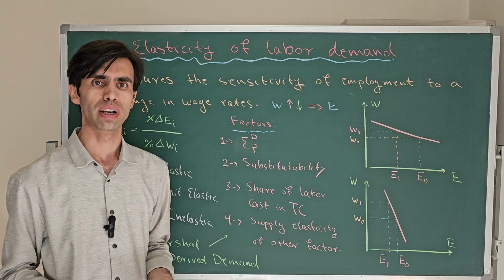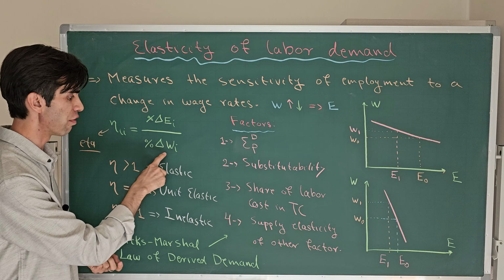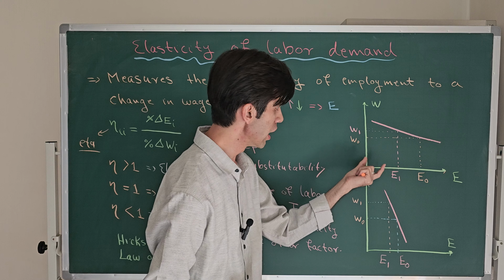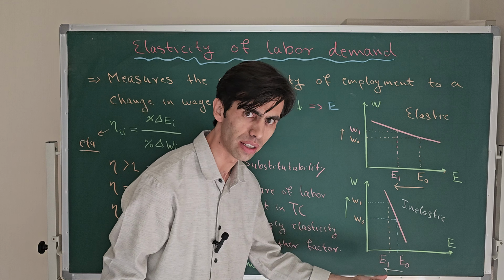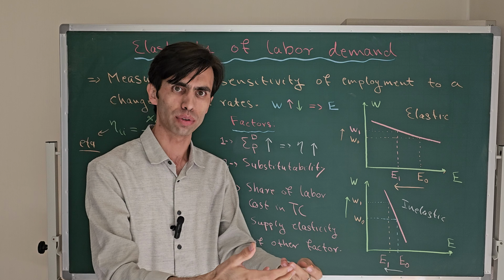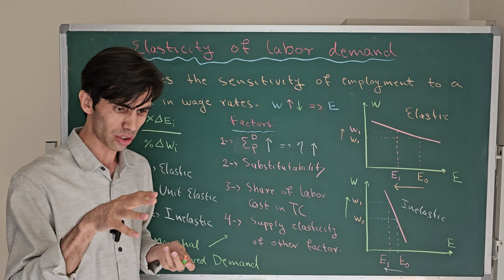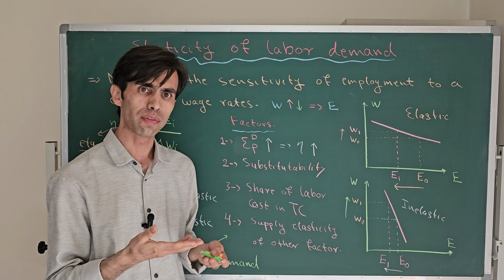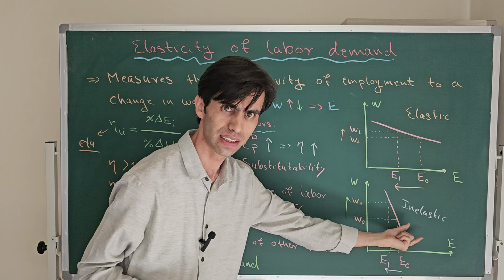Elasticity of Labor Demand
In this video tutorial, we'll delve into a fundamental concept in labor economics – the elasticity of labor demand.

The elasticity of labor demand is a crucial metric that assesses the responsiveness of employment levels to variations in wage rates. It quantifies how changes in wages affect the quantity of labor that firms are willing to hire. Understanding this concept is pivotal for both labor market analysis and policymaking, as it provides valuable insights into how shifts in compensation can impact employment patterns.